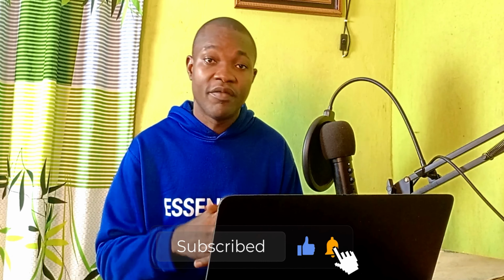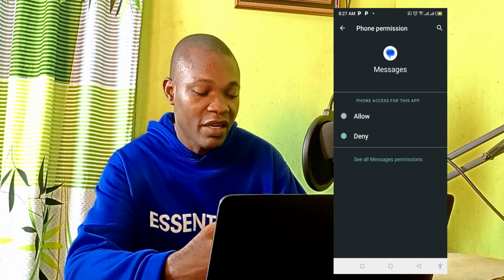Block Apps from Listening to Your Android Phone Calls: Essential Tips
In today's video, we'll share essential tips on how to block apps from listening to your phone calls on Android. Stay secure and maintain your privacy with these simple yet effective steps.

🔍 What You'll Learn:
1. Understand App Permissions: Discover how apps request permissions to access your microphone and phone calls.
2. Identify Potential Risks: Learn about the risks associated with granting apps access to your microphone.
3. Adjust App Permissions: Step-by-step instructions to manage and revoke app permissions on your Android device.
4. Use Third-Party Apps: Explore trusted third-party apps that can help block unauthorized access.
5. Regular Security Practices: Tips to ensure ongoing protection for your device and personal information.